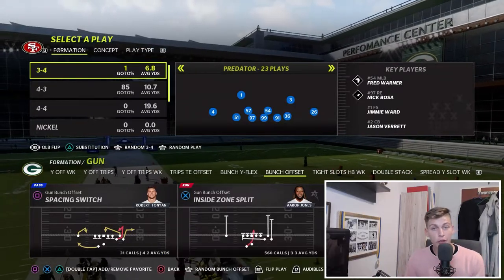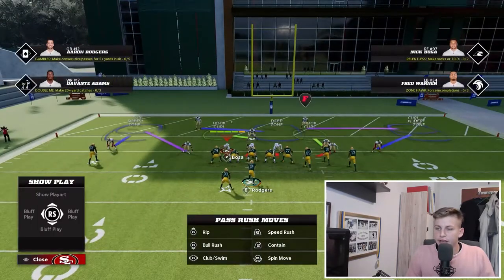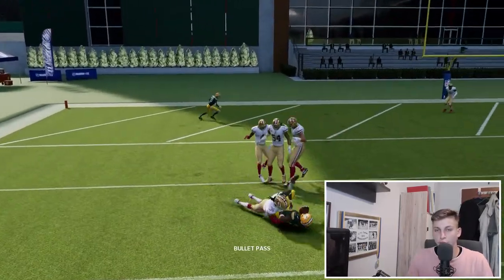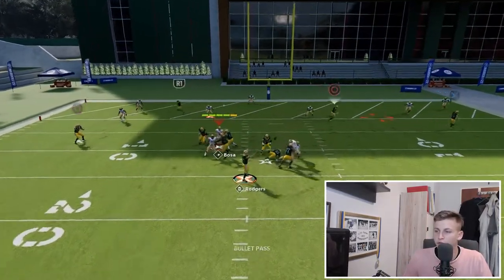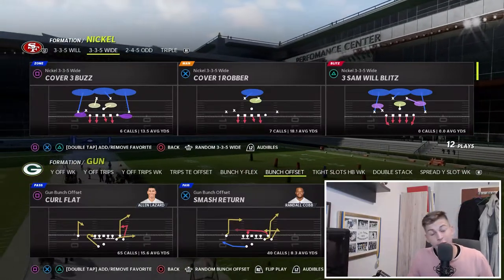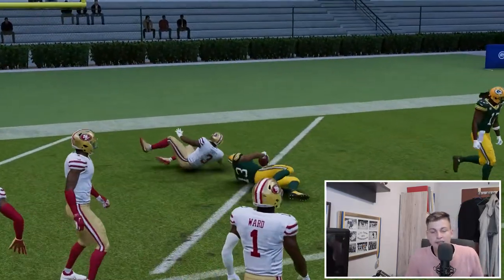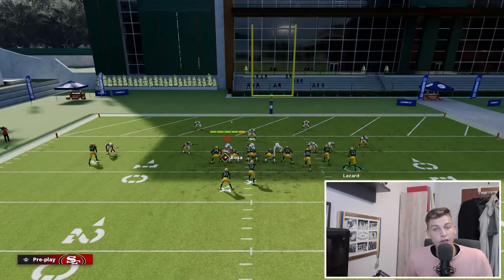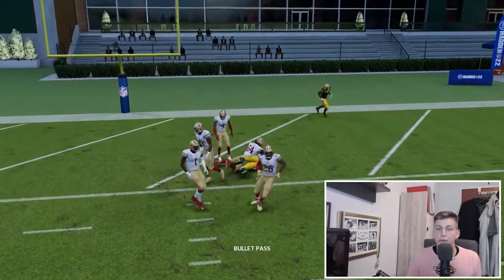100% TDs in the REDZONE! BEST Plays to Guarantee 7 POINTS!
Hello Guys,
we all know how important it is to get 7 in the redzone. These 2 plays will make that easier than it has ever been in any Madden ever!!!